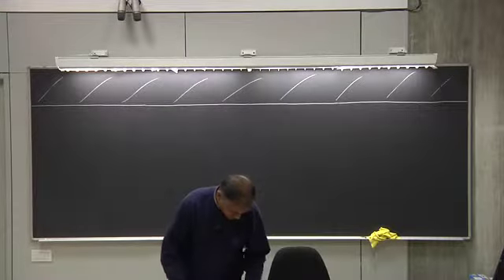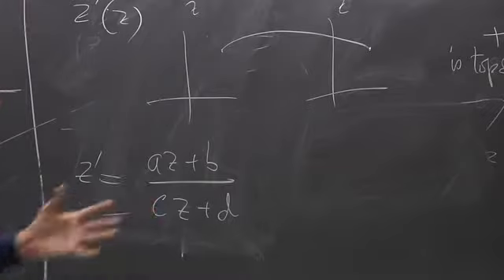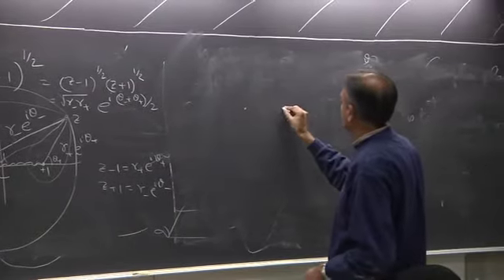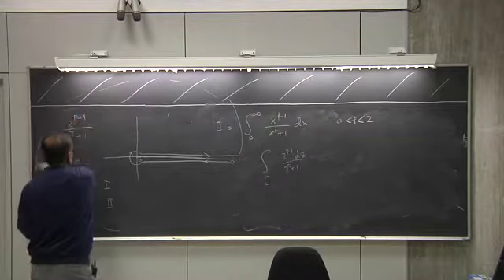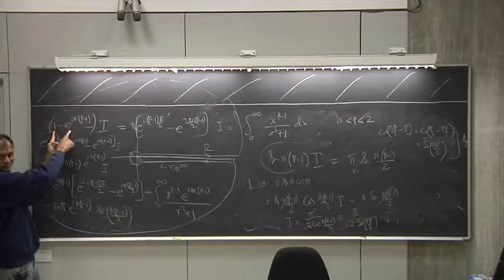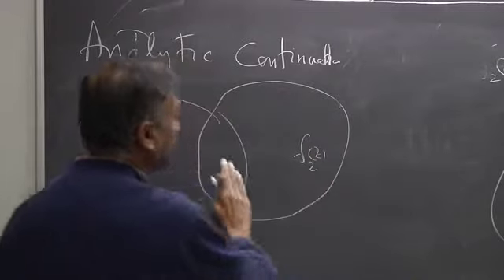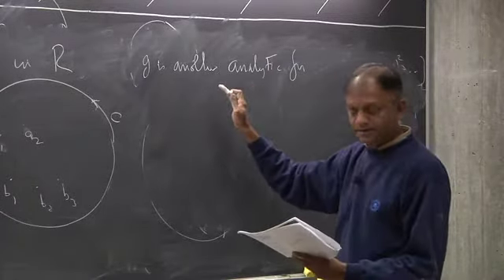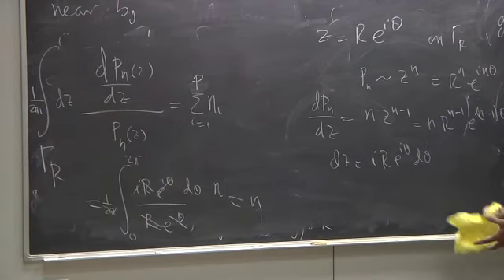Mathematical Methods- Lecture 13 of 34